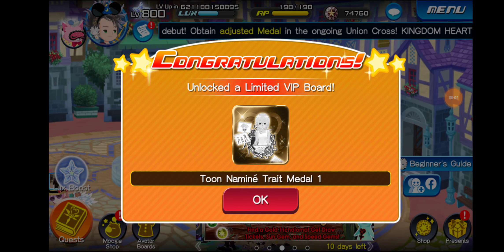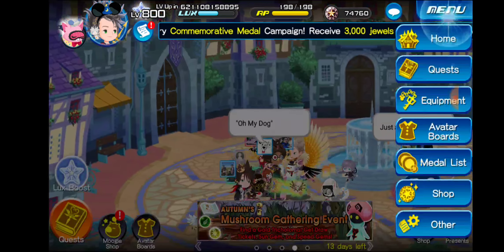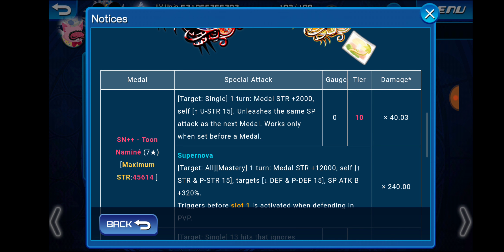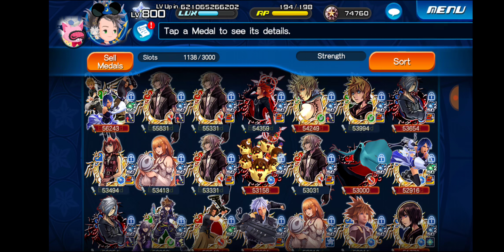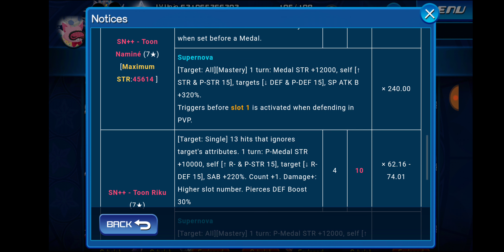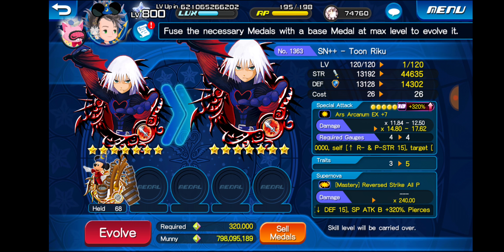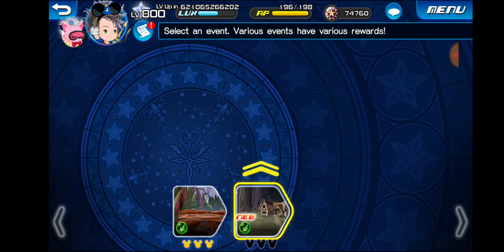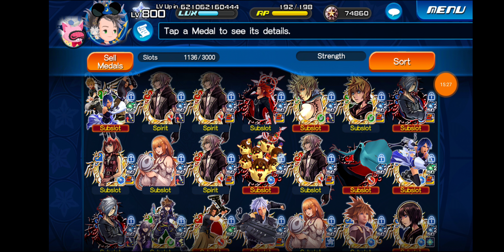KHUx - SN++ Toon Naminé and SN++ Toon Riku are here!!! Brand New Medal Adjustments!!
Another batch of medals have been upgraded! Who would've thought that it would be these two old toon medals!